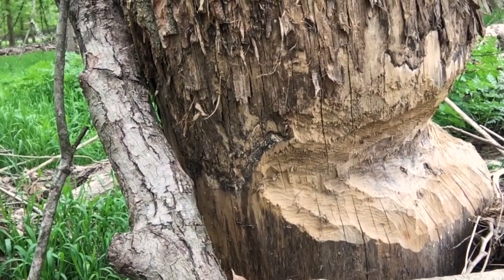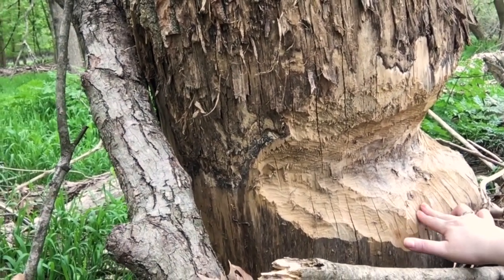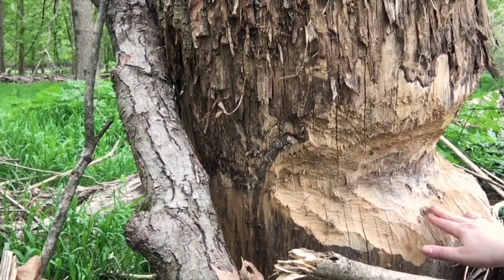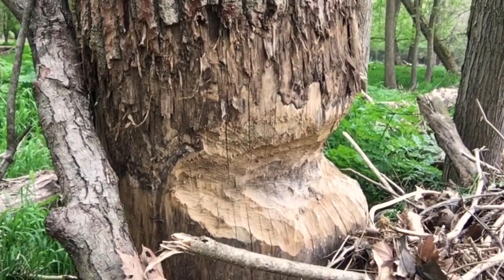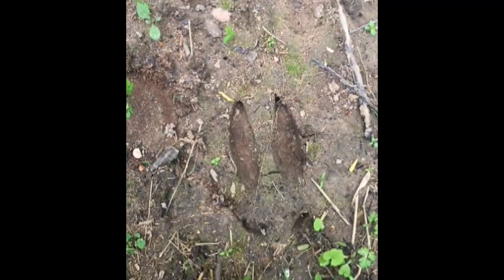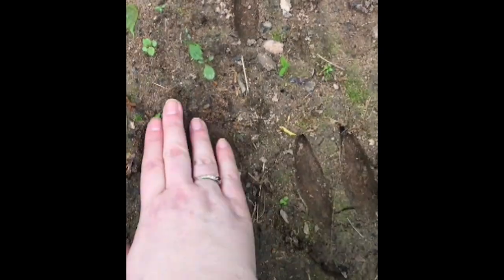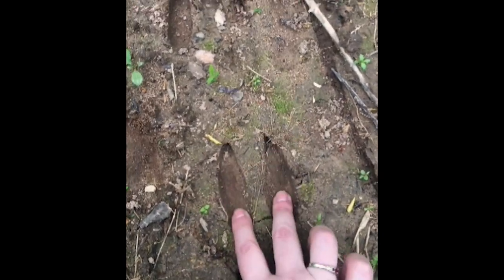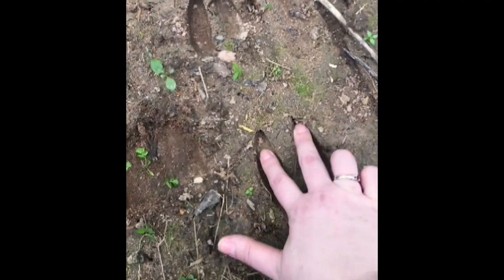Tracks & Signs: Mammal Edition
How do you know animals are around if you can't see them? Join educator Lindsay on an exploration in nature to find signs that mammals are nearby!